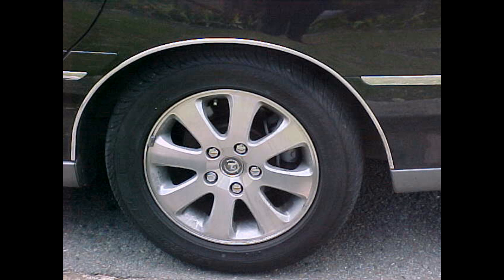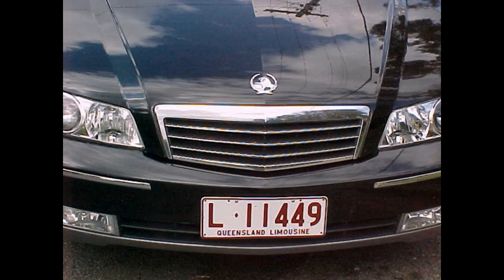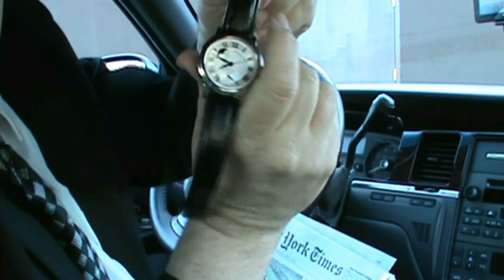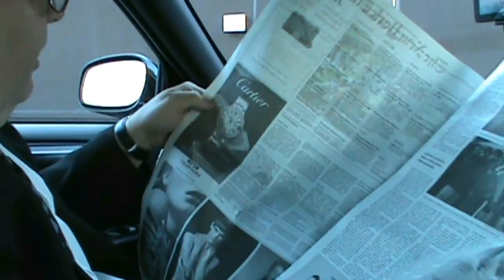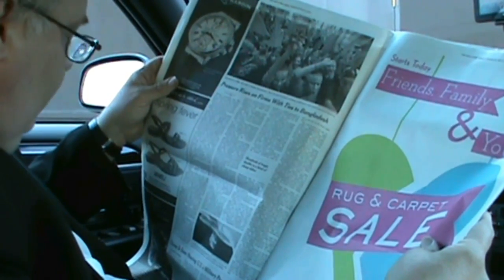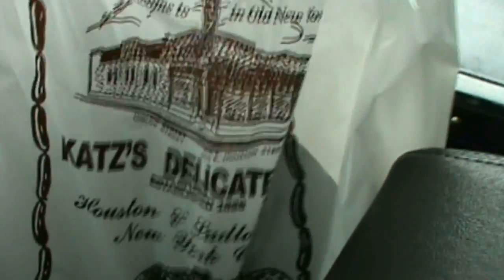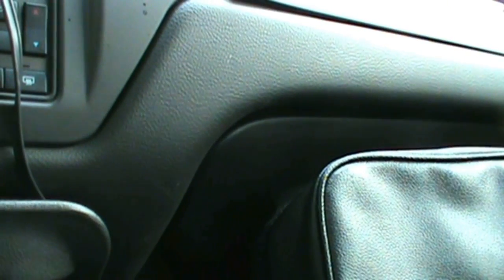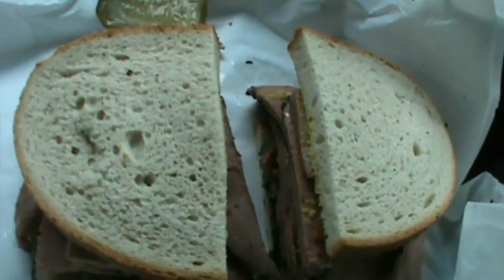JOHN THE LIMO GUY IN NEW YORK - Archie prepares to come to New York in October!